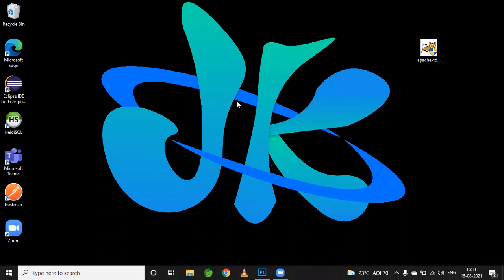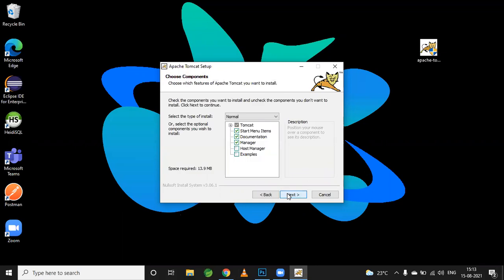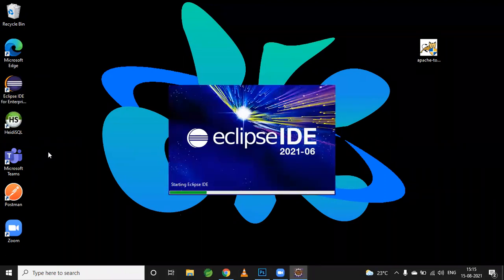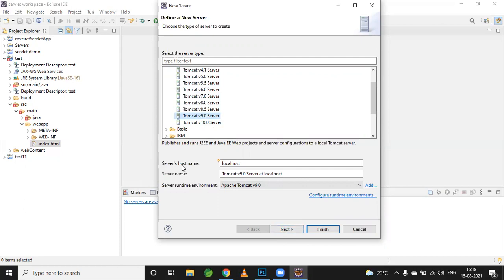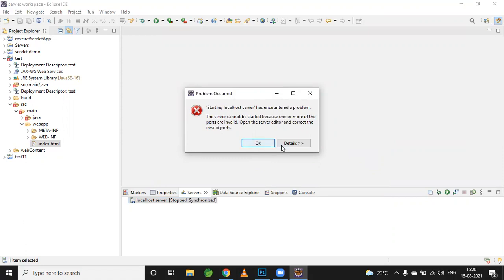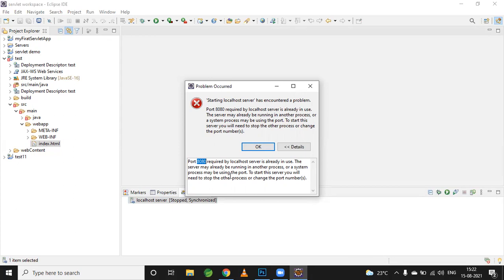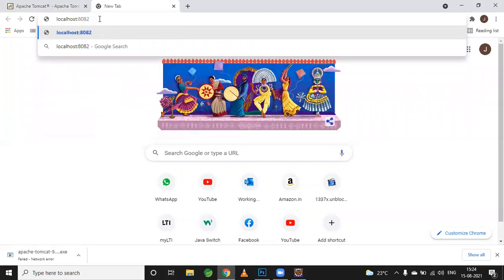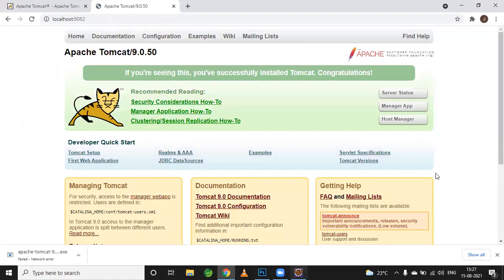How to download and configure tomcat into Eclipse IDE